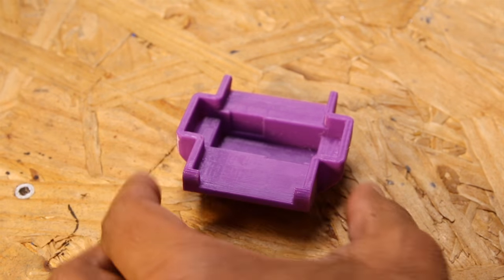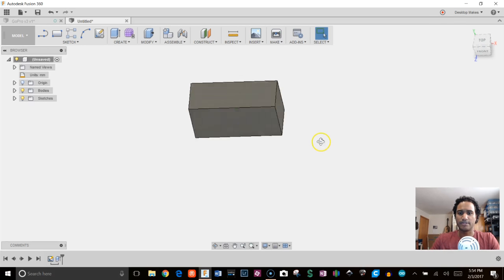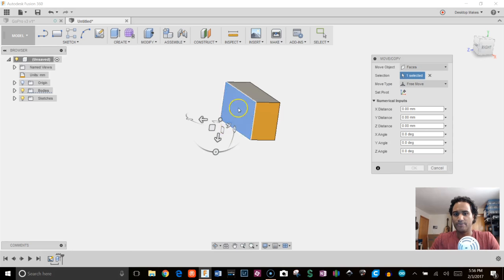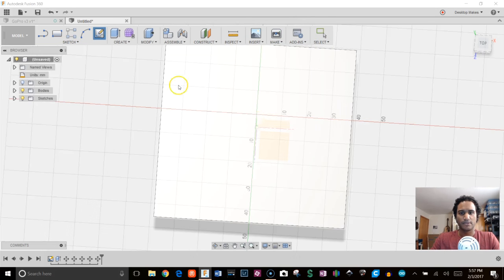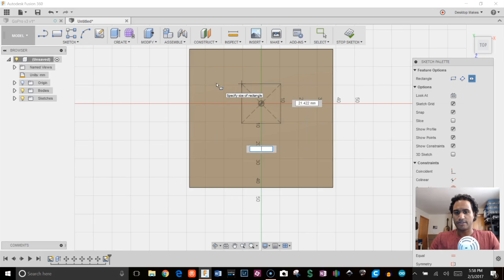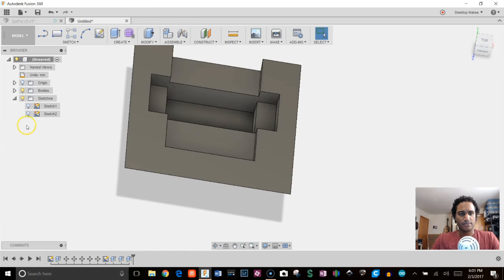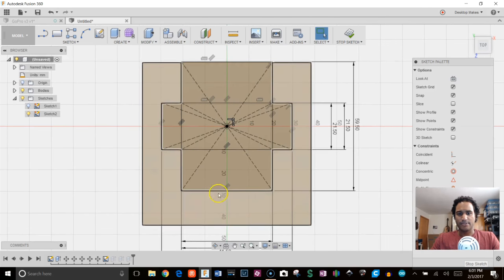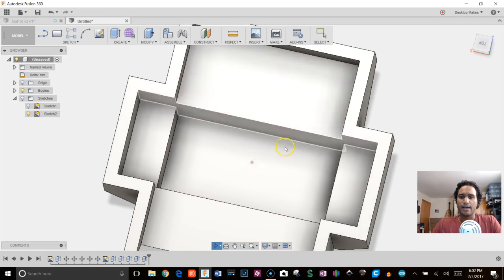GoPro Polyhedron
Model your own GoPro polyhedron stand in Fusion 360 using some direct modeling techniques.